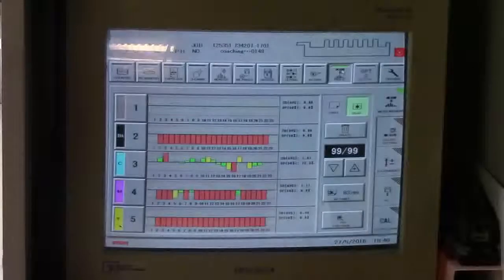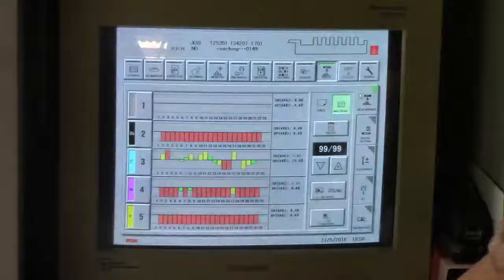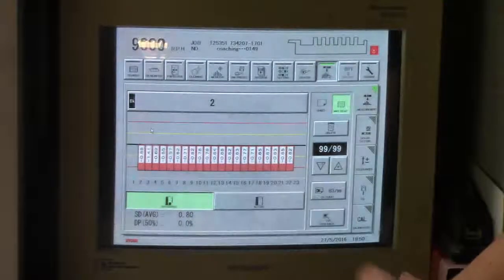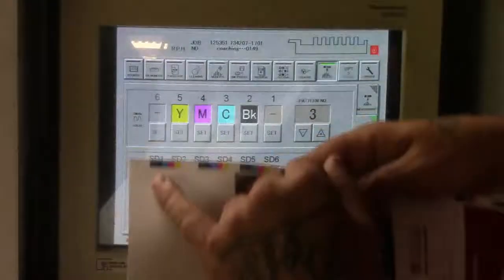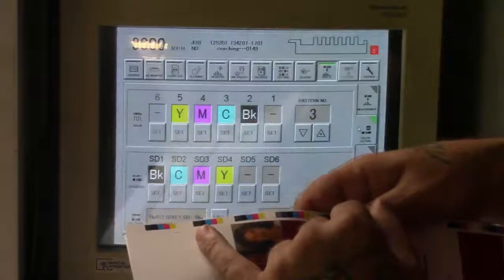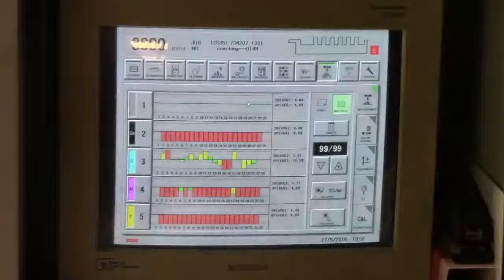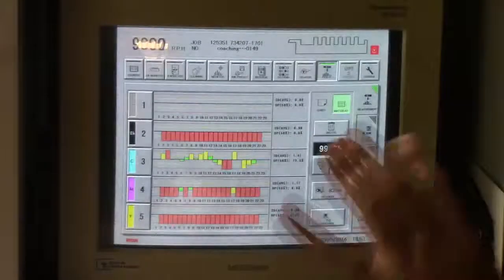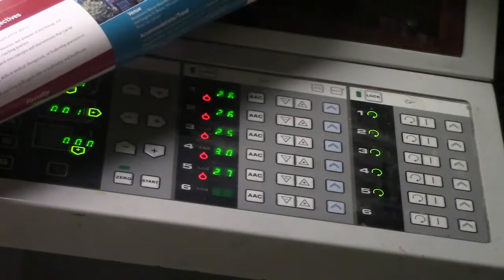Pds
Ryobi 750 Teckon pds-e training